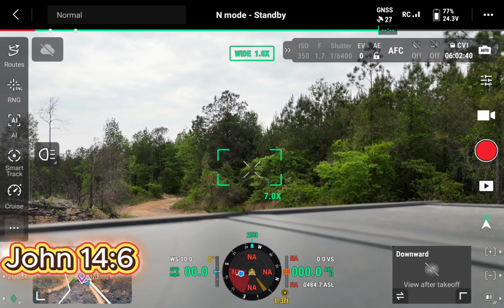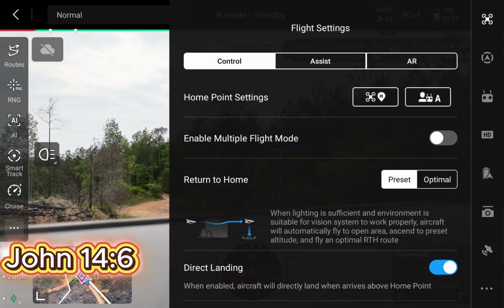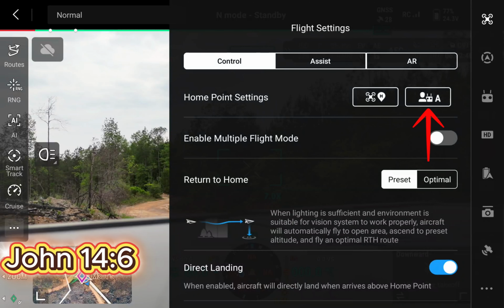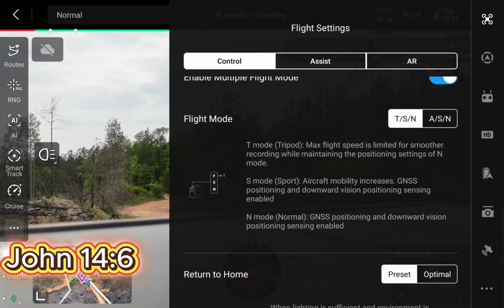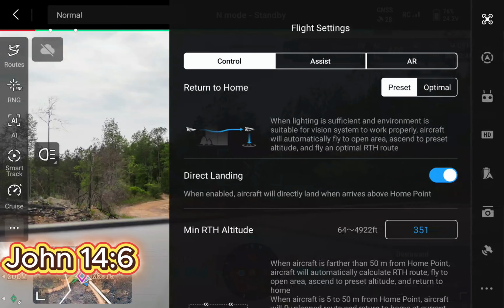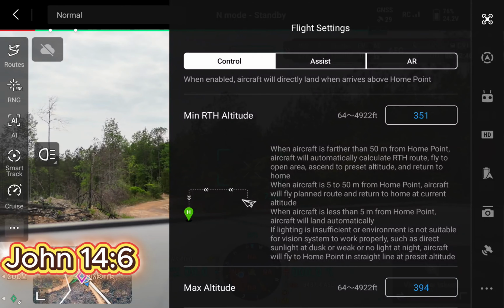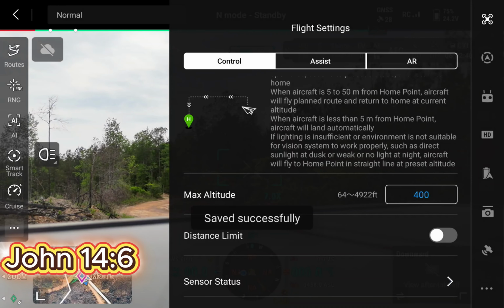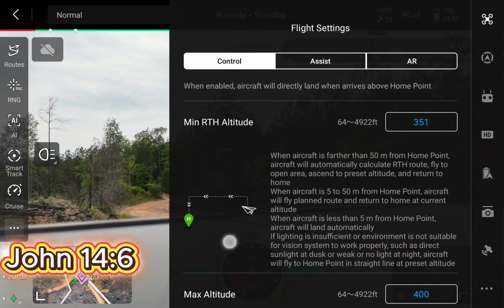DJI M4TD Flight Settings Walkthrough | Home Point, Limits & More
Learn the DJI M4TD flight settings every pilot needs to know for deer recovery. In this video we cover Home Point, max altitude, distance limits, return-to-home, and more.